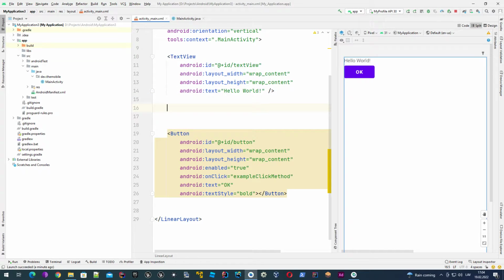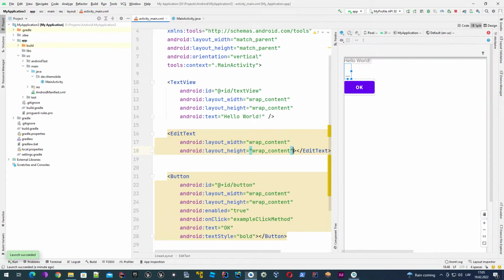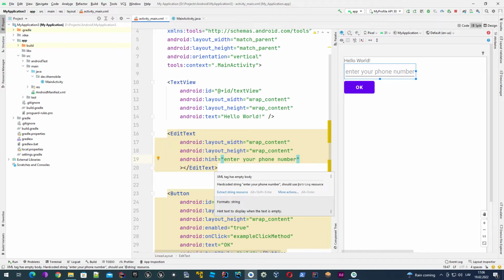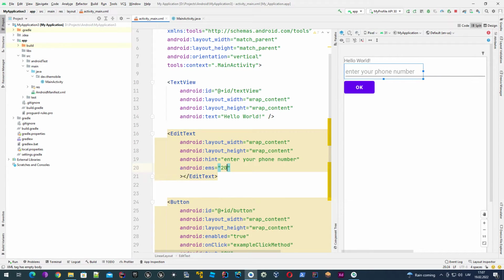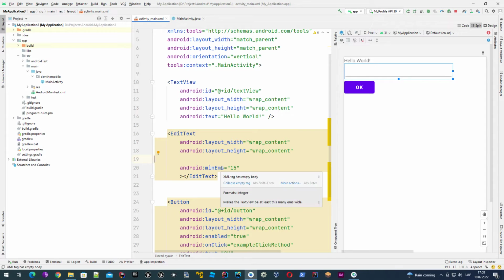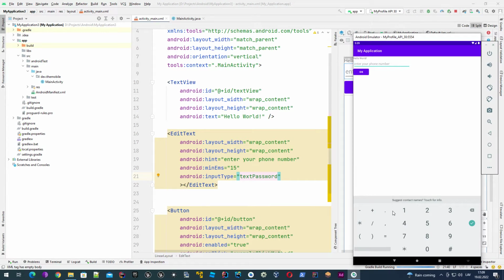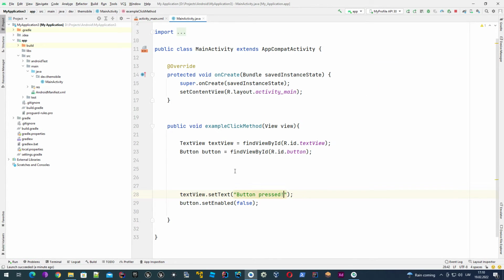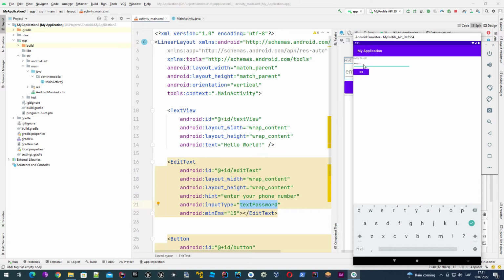Android basics: EditText component overview; hint, ems, minEms, maxEms, inputType properties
In this video we go through EditText component and its most important properties - hint, ems, minEms, maxEms, inputType

In the end it is shown how we can use EditText together with other components - once the text is entered in EditText and button pressed, text is displayed in TextView